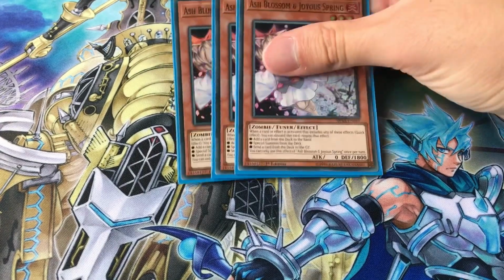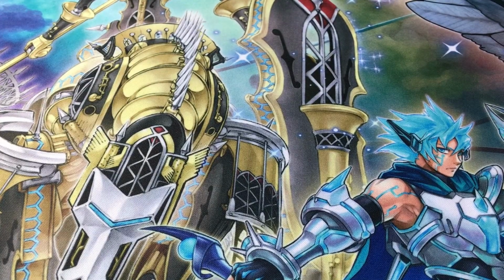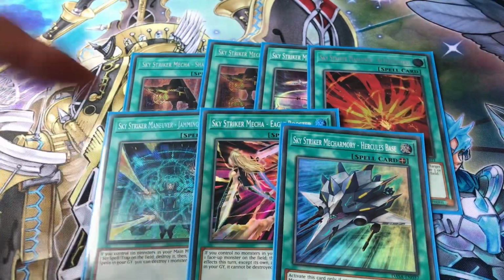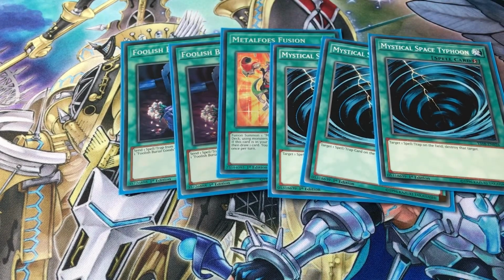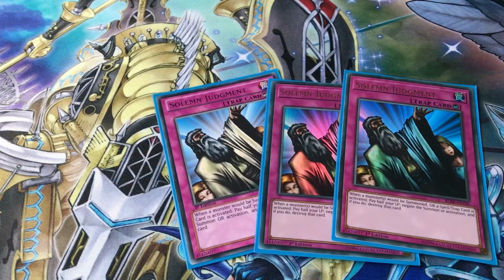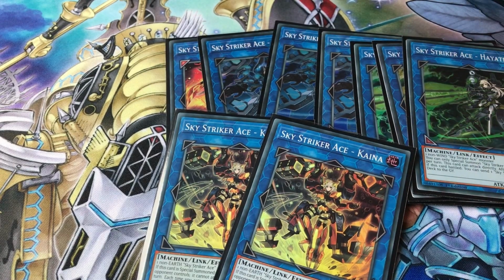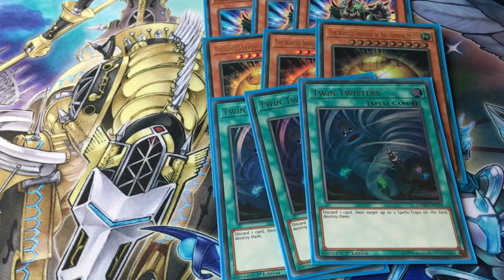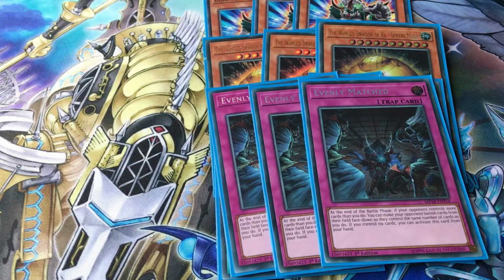Yu-Gi-Oh! 1st Place OTS locals Sky Striker Deck Profile August 2019